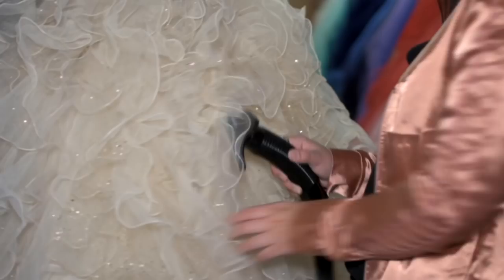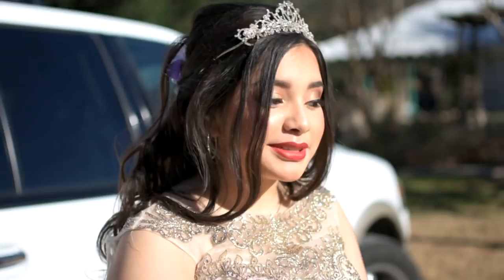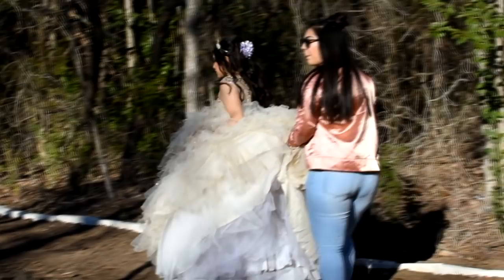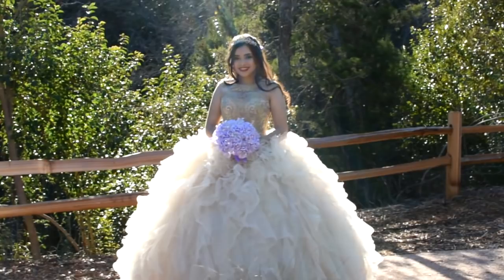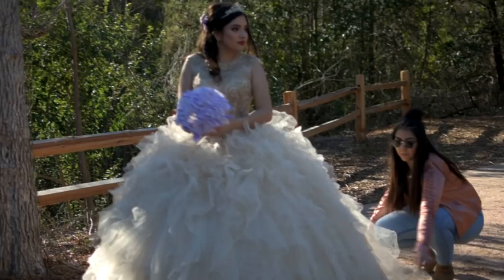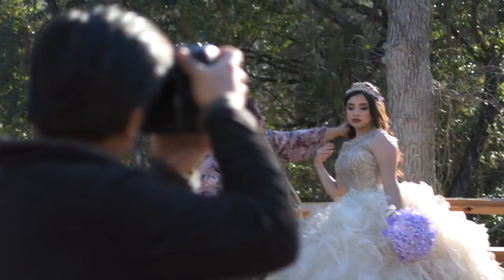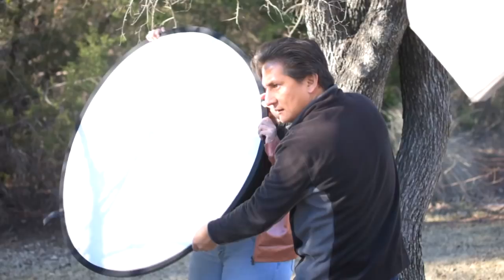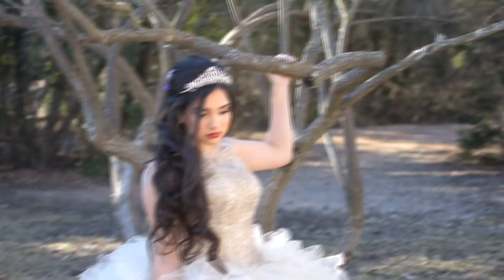Follow Me to a Quinceañera Photoshoot!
Quinceanera Valz/Surprise Dance